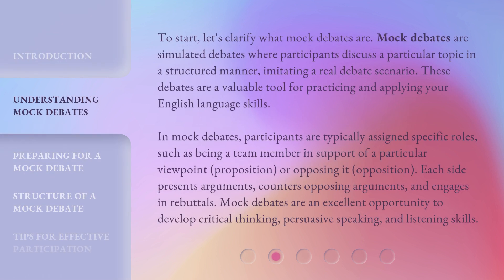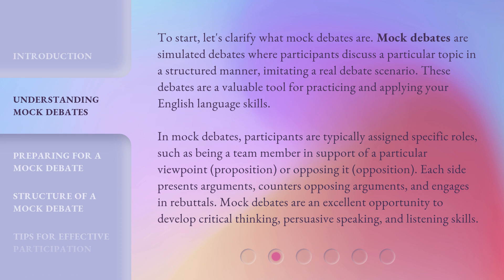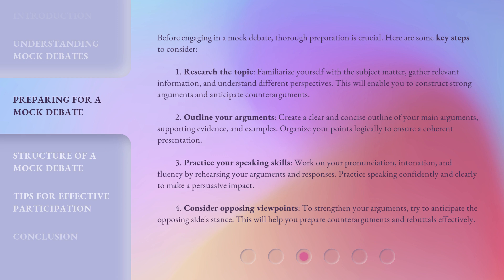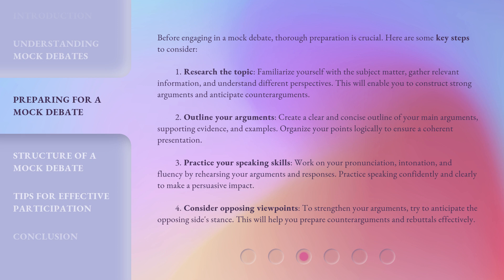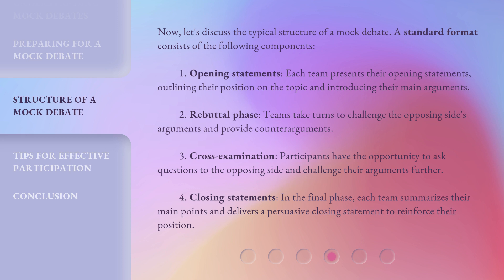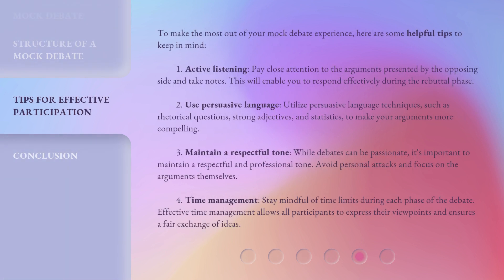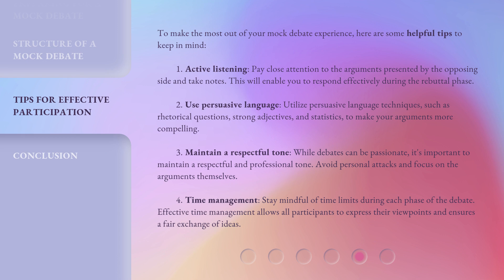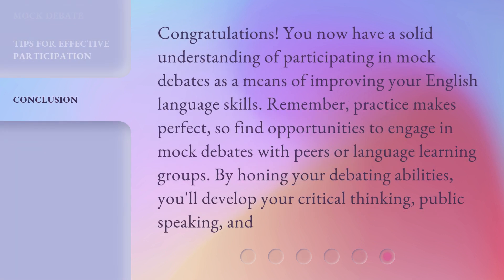Mastering English Debates: Participating in Mock Debates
Mastering English Debates: Participating in Mock Debates • Enhance your English language skills with our video on Participating in Mock Debates. Learn the art of debating in English, develop critical thinking, persuasive speaking, and listening skills. Get ready to engage in structured mock debates and master your English debate skills!

00:00 • Introduction - Mastering English Debates: Participating in Mock Debates
00:35 • Understanding Mock Debates
01:24 • Preparing for a Mock Debate
02:34 • Structure of a Mock Debate
03:26 • Tips for Effective Participation